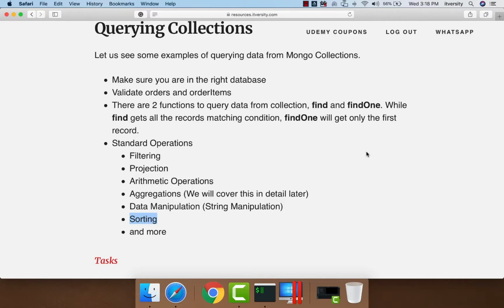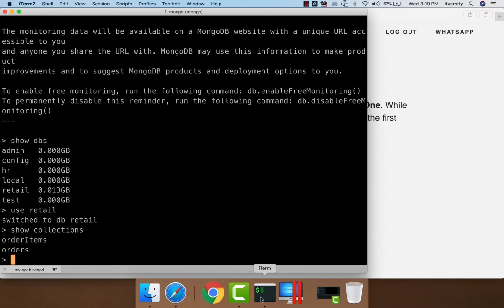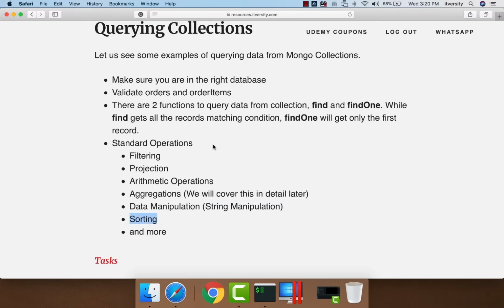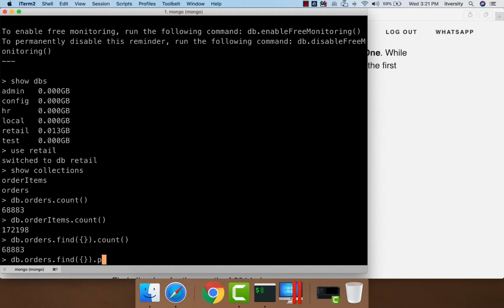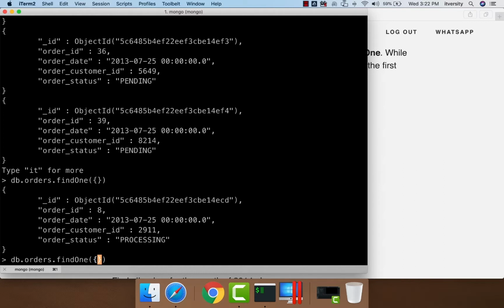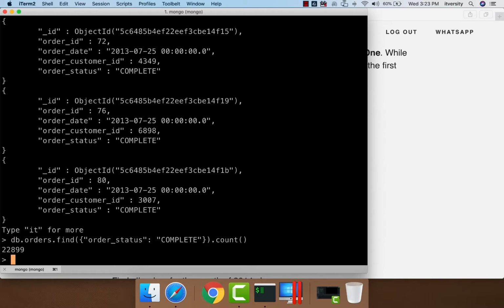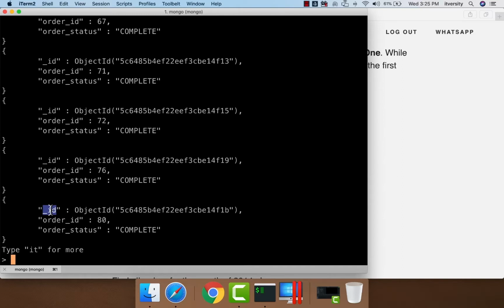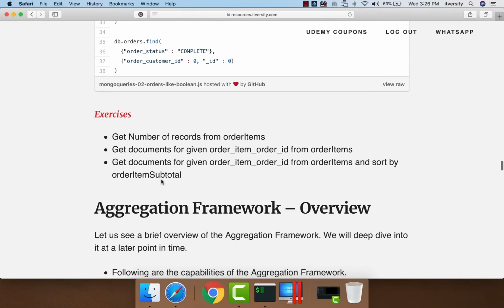MongoDB Database Operations - Querying Collections - Overview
This Video is part of playlilst How to Build backend for applications using NodeJS and MongoDB, MongoDB Database Operations.

You can access complete content of Build backend for applications using NodeJS and MongoDB by following this Playlist on YouTube -